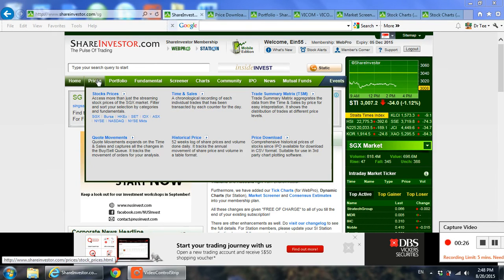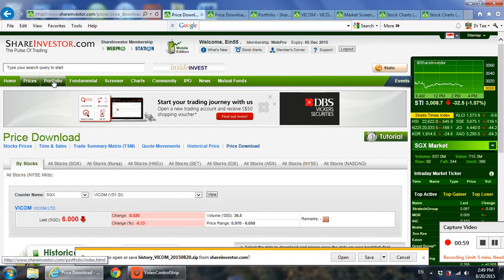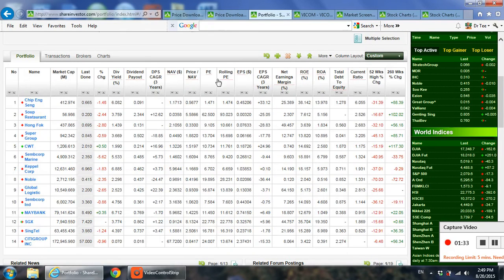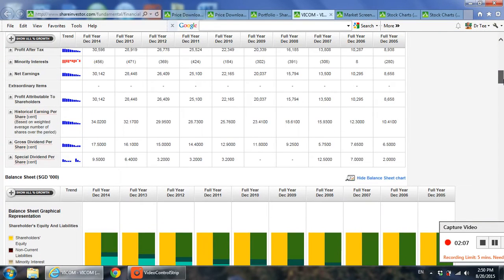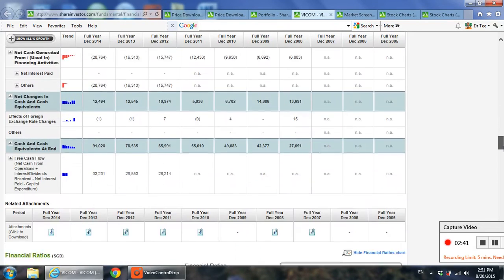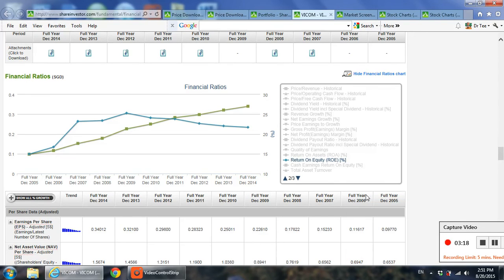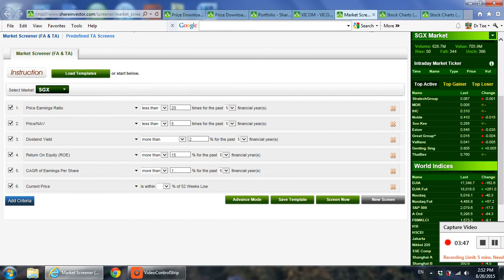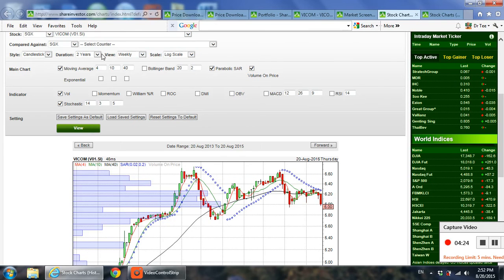5 Min Demo of SI